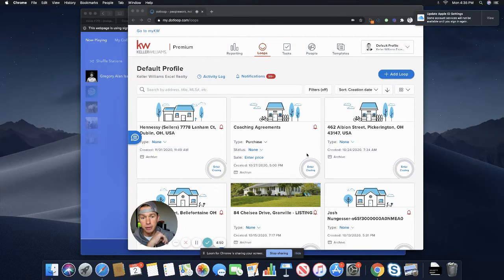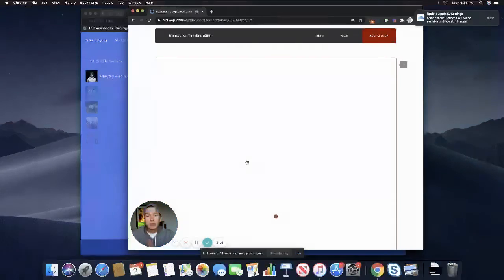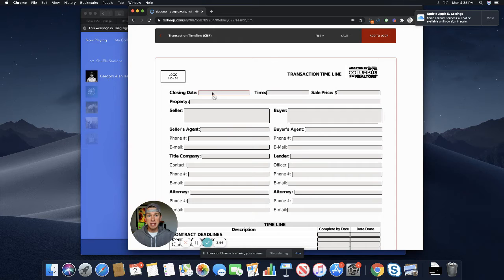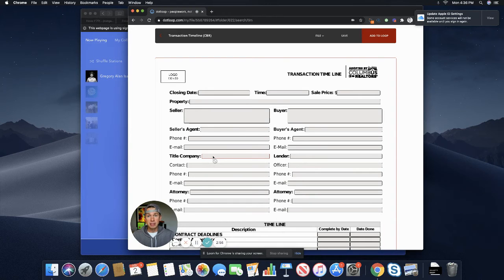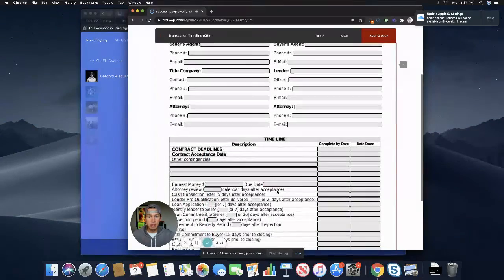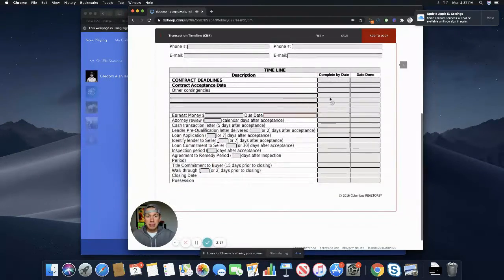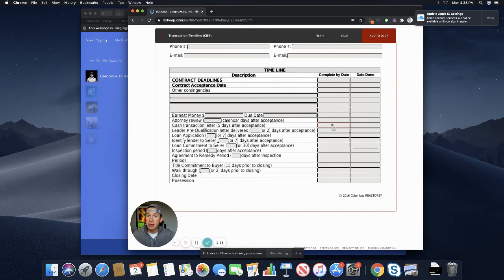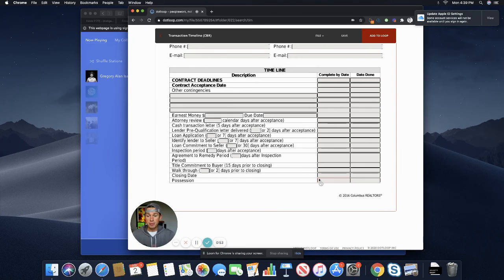What to do AFTER I get into contract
So now you have gotten into contract. Learn what to do after the offer has been accepted!